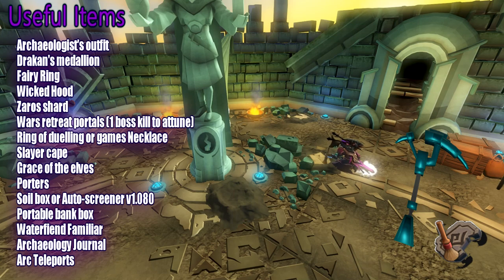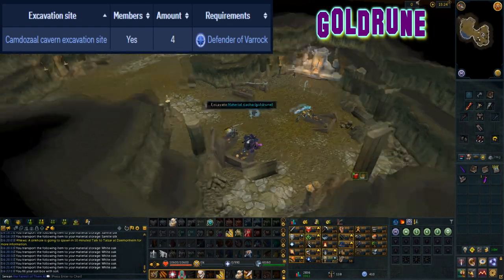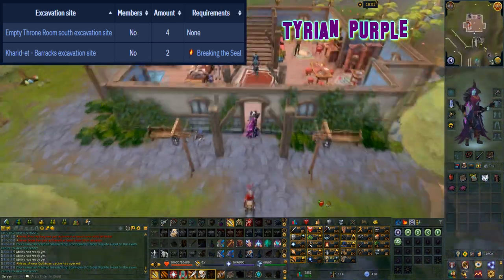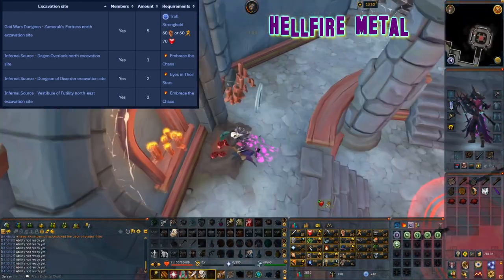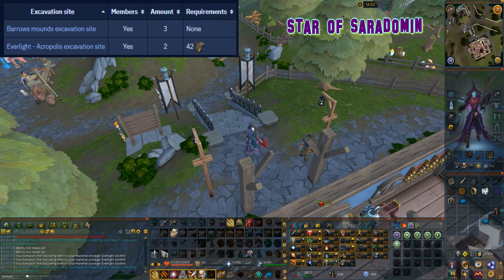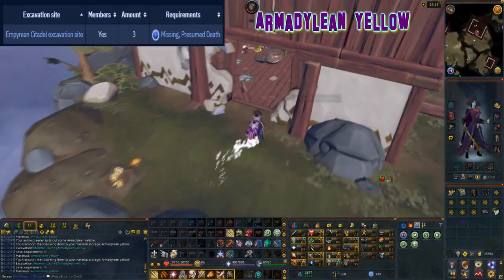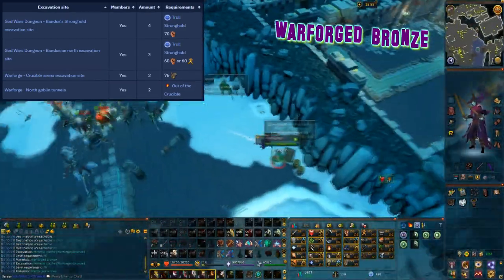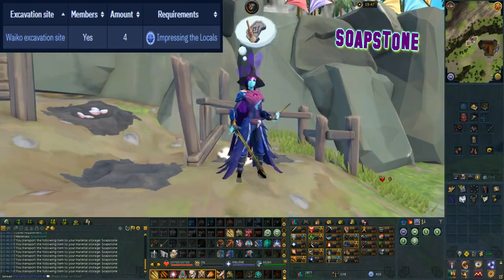RuneScape 3 - Archaeology Material Cache locations 1-99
Hey everyone! Hope this RS3 Material Cache locations guide helps you guys out! This video contains all the Archaeology material cache locations from 1-99
▼ Timestamps below ▼
┌ 0:00 Introduction
└ 0:36 Useful Items
► Materials ◄
┌ 1:10 Third Age Iron
├ 1:22 Zarosian Insignia
├ 1:37 Imperial Steel
├ 1:58 Samite Silk
├ 2:21 White Oak
├ 2:34 Goldrune
├ 2:48 Orthenglass
├ 3:13 Vellum
├ 3:34 Cadmium Red
├ 4:11 Ancient Vis
├ 4:44 Tyrian Purple
├ 5:15 Leather Scraps
├ 5:27 Chaotic Brimstone
├ 5:47 Demonhide
├ 6:19 Eye of Dagon
├ 6:39 Hellfire Metal
├ 7:23 Keramos
├ 7:55 White Marble
├ 8:40 Cobalt Blue
├ 9:93 Everlight Silvthril
├ 9:24 Star of Saradomin
├ 9:43 Blood of Orcus
├ 10:04 Stormguard Steel
├ 10:38 Wings of War
├ 11:14 Animal Furs
├ 11:29 Armadylean Yellow
├ 12:01 Malachite Green
├ 12:30 Mark of the Kyzaj
├ 12:52 Vulcanised Rubber
├ 13:16 Warforged Bronze
├ 13:53 Fossilised Bone
├ 14:17 Yu'biusk Clay
├ 14:37 Aetherium Alloy
├ 15:13 Quintessence
└ 15:49 Soapstone

Archaeology Material Cache locations 1-99